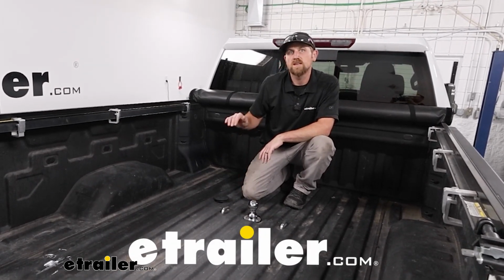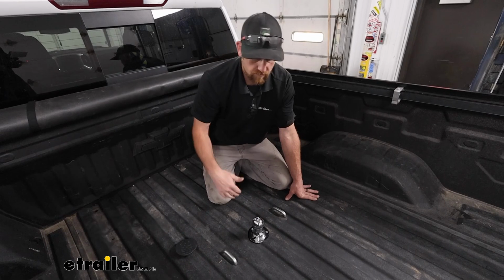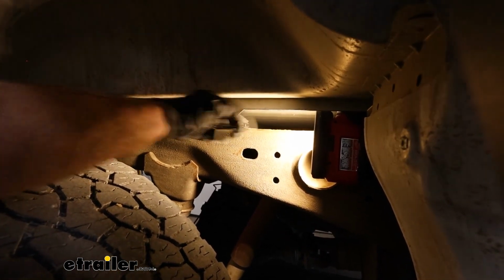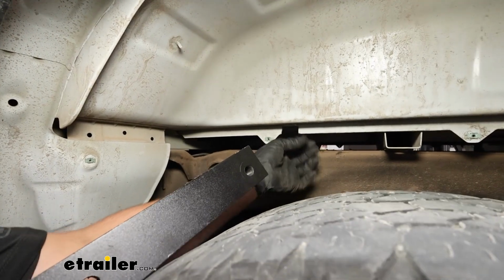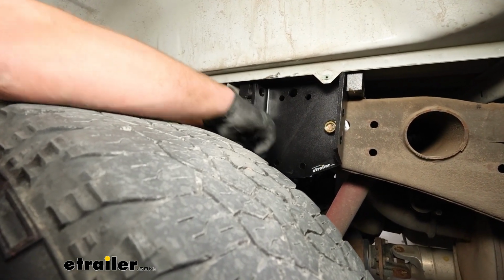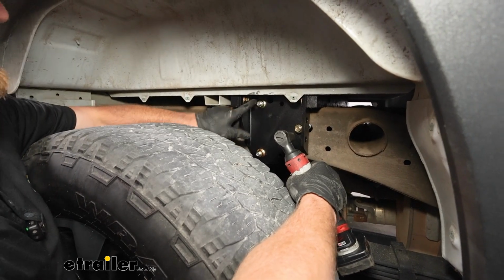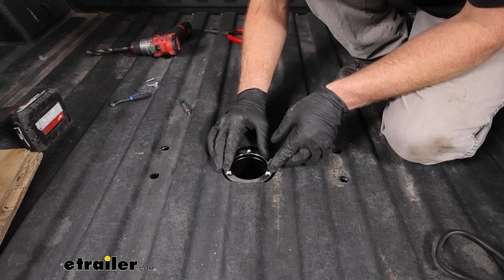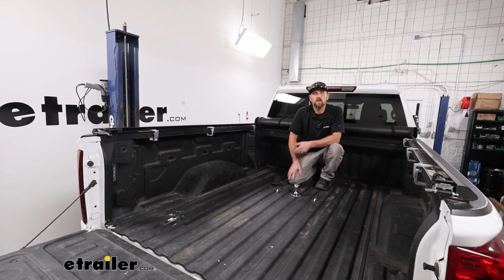Complete Installation of the Curt EZr Double Lock Underbed Gooseneck Hitch - 2020 Chevrolet Silverad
Hey, everybody, Ryan here at etrailer.  Today on our 2020 Chevy Silverado 2500,  we're gonna be showing you how to install  the Curt EZr underbed gooseneck trailer hitch.  Before we do that though, let's take a minute,  we'll check this out and make sure  it's gonna be the right setup for you.  When it comes to these gooseneck trailer hitches,  I've personally installed quite a few of 'em  on all different types of trucks,  all the different manufacturers and everything.  And whenever I do these Curt hitches,  I find that they're definitely more well made  than some of the other ones.  And I say because just the fitment  and everything's kind of thought out a little bit better  so you can't really go wrong.

Another great choice when it comes to underbed hitches  or anything like that for that matter is B&W  and make really good parts as well.  But with this Curt one, it's a pretty clean fit.  You're gonna have full bed axis up here,  being that the whole entire hitch assembly lives underneath.  Here's how the hitch looks.  And because of this design  that's gonna give us that full bed access up top  since pretty much everything lives underneath here  and it's a pretty good fit.

It didn't run into too many issues  as far as clearance or anything like that.  And one of the things that kind of separates this  from some of the others is this pin here.  So we can only see one of 'em right now,  but there's two of these pins that run through here.  And those will actually go through the goose ball.  And that's what's going to help keep it in place.

So you have double the contact points there,  a little bit of extra peace of mind  whenever you're pulling your trailer down the road.  Here's a better look where those pins I was talking about.  So they're gonna go through both  of those holes there in the ball.  There's grooves in the ball too,  so whenever you drop this in,  it's going to lock into place.  It's not gonna be able to rotate or anything like that.

So, pretty stout setup for sure.  No doubt about it.  And you're also able to store this in the trailer hitch too,  which I'm a big fan of these types of designs  because it's just easier to keep track of and everything.  And you're not gonna have this rolling around  back of your truck or anything.  There's a little handle there you can grab on.  And of course if you're going down the road with it,  I'd lock the handle so it'll be secure in there  and then they give you a little plug too to put in there.  So I think it looks clean  and it's gonna help keep the hole there,  and for your hitch protected from the elements.  The hitch is going to work for short beds and long beds.  So regardless what you got there, it'll be custom fit  and everything will work out.  Same is gonna hold true for gas and diesels.  Regardless of what you got,  everything's there for you to get it installed  and set up on your particular truck.  The ball is gonna be 2 and 5/16 diameter,  which is pretty much a standard for gooseneck trailers  and it's gonna have a 30,000 pound maximum  gross trailer weight rating.  So that's gonna be the amount of weight  pulling on the hitch, so the weight of your trailer  plus anything you might had to enter on it.  And it's going to have a 7,500 pound ton weight rating,  meaning the amount of weight pushing down on the hitch.  Now with all that in mind, I do always like to recommend,  it's always a good idea just to grab  your truck's owner's manual.  That way you can check in there and make sure  it can handle that amount of weight safety.  The safety chain openings are gonna be spring loaded  so they pull down tight against the bed of the truck.  And when you're ready to hook onto 'em,  you just lift them up like this.  So it should help keep the chains more secure  being that there's some pressure on 'em.  And when you're not using 'em,  I feel like it would probably help a little bit  for preventing these rattling around and stuff,  so it should be a little bit quieter there.  With that in mind, Curt does make  some pretty cool accessories that you can use with this.  One of 'em is an offset ball, meaning you would take it,  you drop it here and it would take the ball  and set it further towards the back of the truck.  So if you're worried about cab clearance issues  that could buy you some more room  or being able to maybe have your tailgate down  when you're hooking u